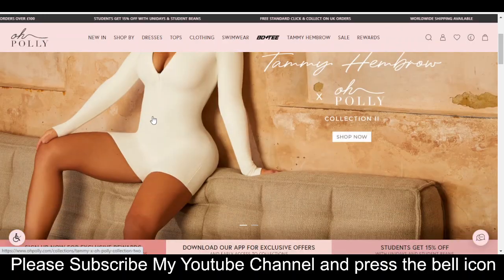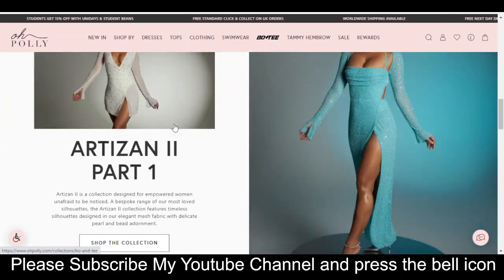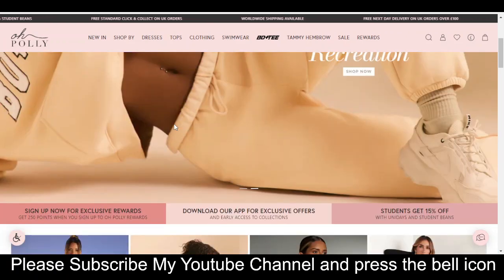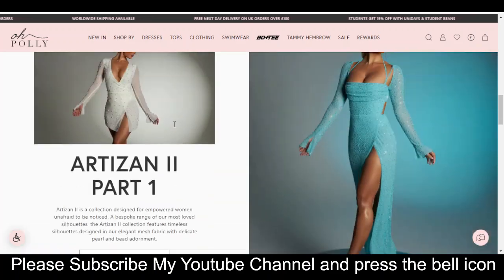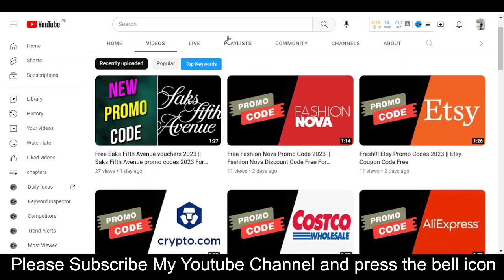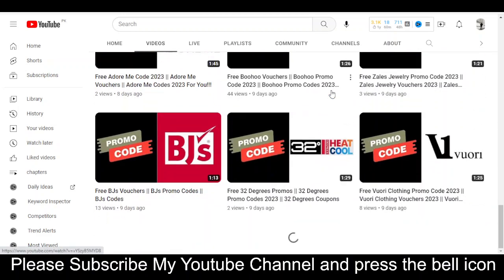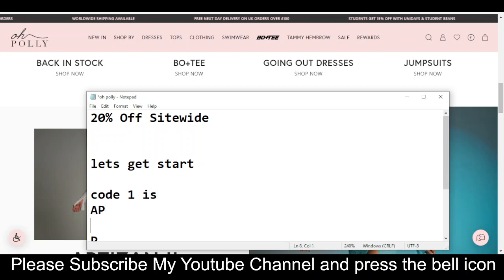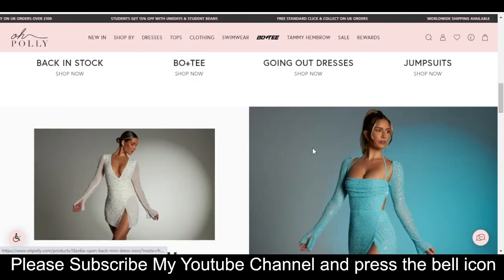Free Oh Polly Promo Codes 2023 || Oh Polly Coupon Codes 2023 For You!!!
In 2019, Oh Polly was ranked as the 5th most engaged  UK clothing Oh Polly Promo Codes 2022 retail Oh Polly Promo Codes social media brand and by July 2021 we had a combined following Oh Polly Coupon Codes 2022 of over 4.5 million ...

Your Questions
1) Oh Polly Promo Codes 2023
2) Oh Polly Promo Codes
3) Oh Polly Coupon Codes 2023

Your Quarries:-
oh polly discount code
oh polly promo codes
oh polly coupon code
oh polly codes
oh polly discounts
oh polly discount code 2023
boandtee discount code
discount code oh polly
oh polly voucher
oh polly free shipping
oh polly voucher code
oh polly student discount code
oh polly discount code student
oh polly discount code first order
oh polly coupon code 2023
coupon code oh polly
oh polly 20 off
coupon code for oh polly
oh polly promo code 2023
boandtee coupon code
bo and tee student discount code
oh polly promo
discount for oh polly
promo code oh polly
oh polly free shipping code
oh polly first order discount
oh polly birthday discount
oh polly bo and tee discount code
oh polly code discount
free shipping oh polly
oh polly 20 discount code
oh polly sale discount code
oh polly discount code june 2023
student discount code oh polly
oh polly 20 off code
oh polly discount code honey
oh polly sign up discount
oh polly first time discount
oh polly discount code august 2023
oh polly 15 off code
oh polly discount code july 2023
oh polly discount code april 2023
oh polly 20 percent off
promo code for oh polly
codes for oh polly
oh polly coupon code november 2023
oh polly swim discount code
oh polly sale code